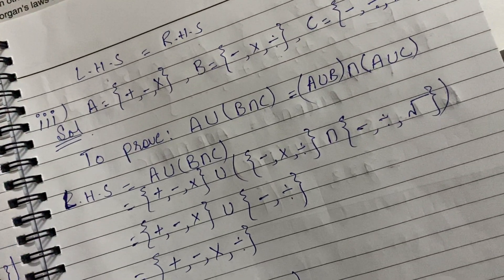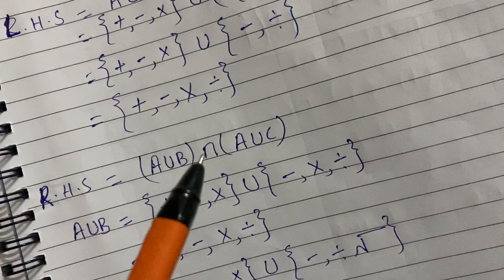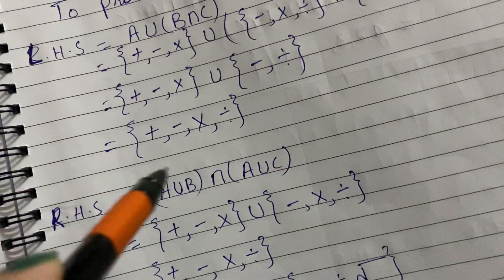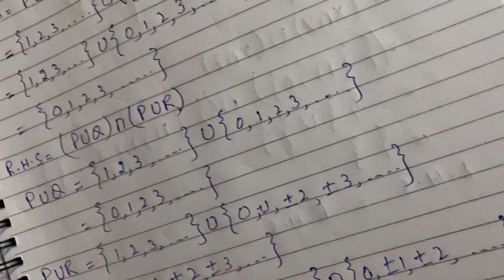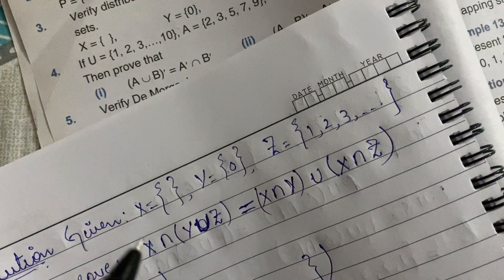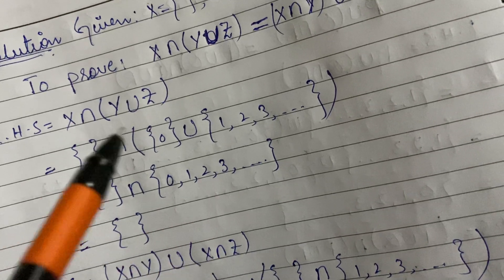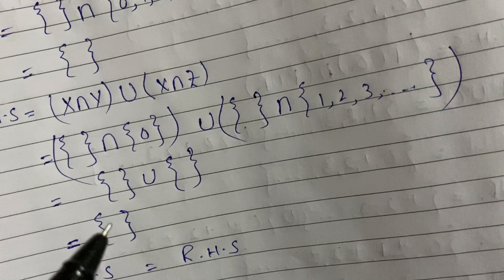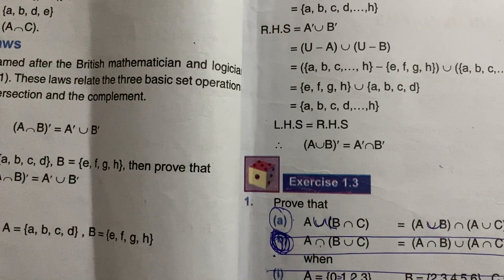Grade: 8 Maths part 2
1st session